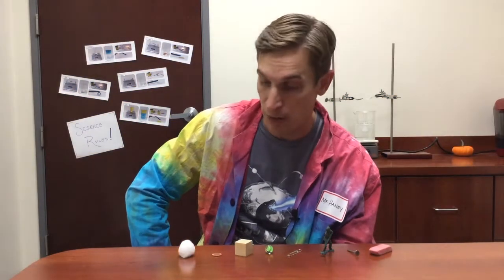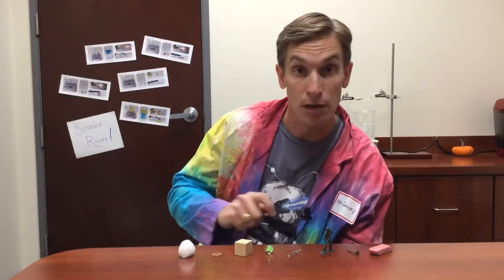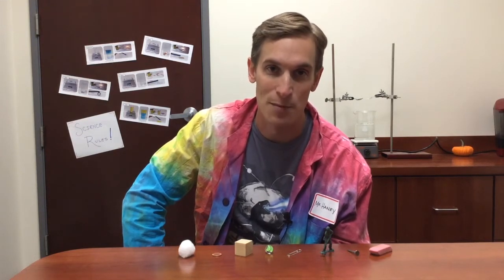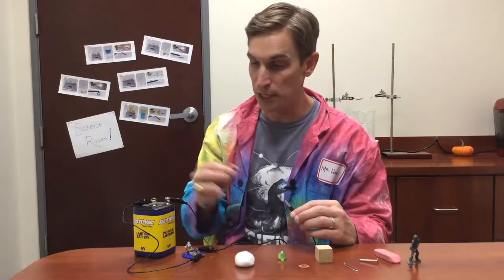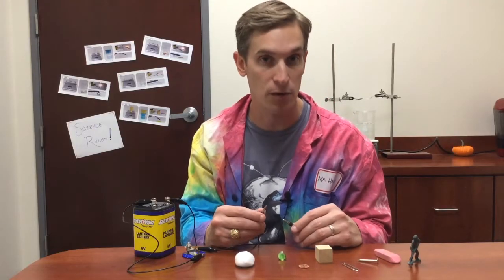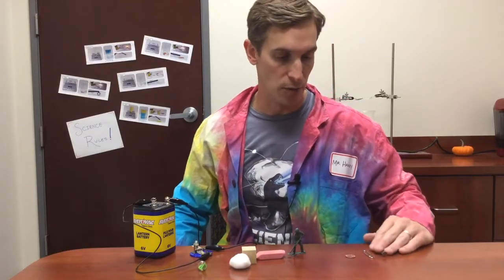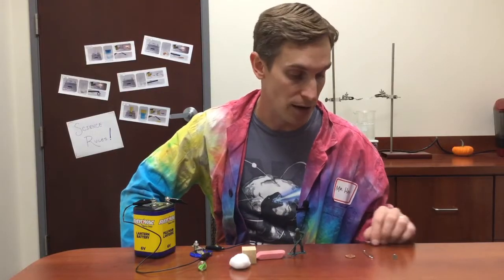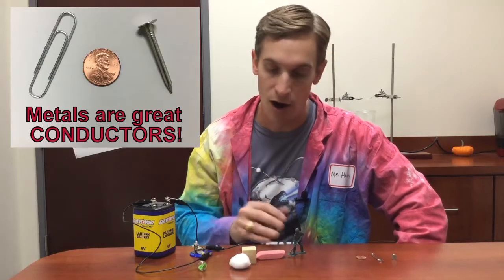Physical Properties: Conductors and Insulators #1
This short video challenges students to predict which materials are electrical conductors and which materials are insulators.